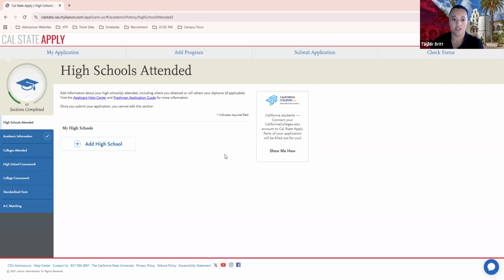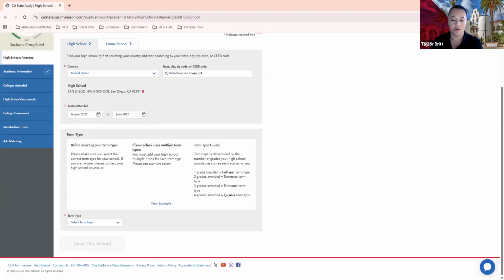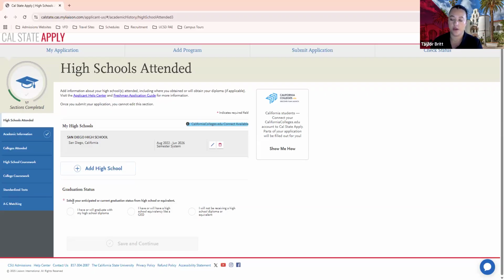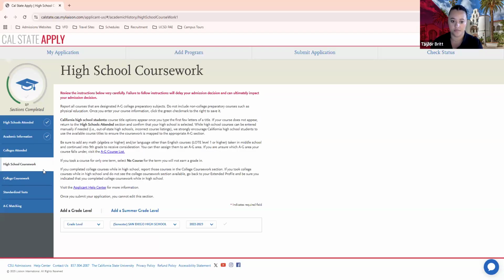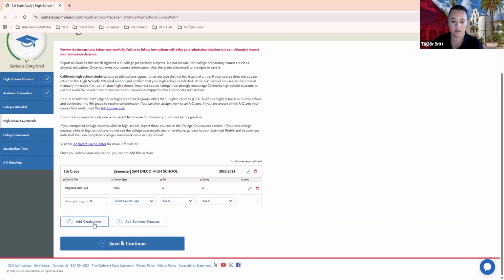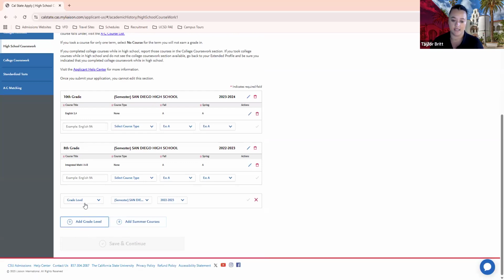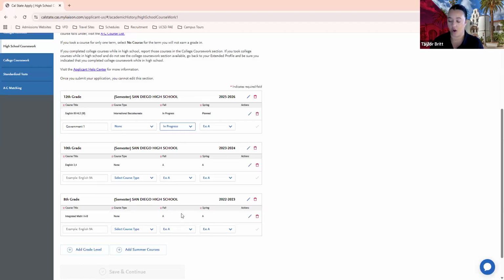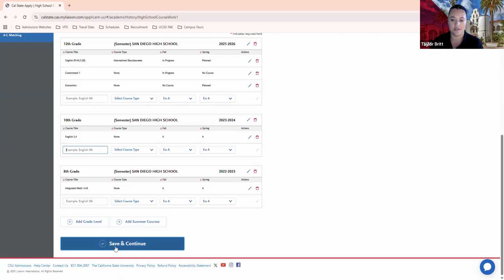Academic History: High School Attended, Academic Info, High School Coursework